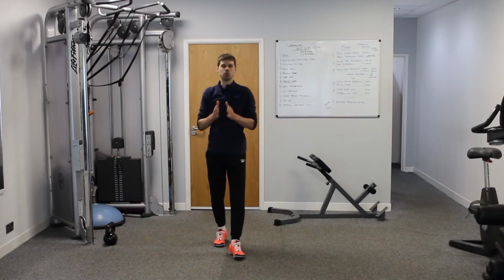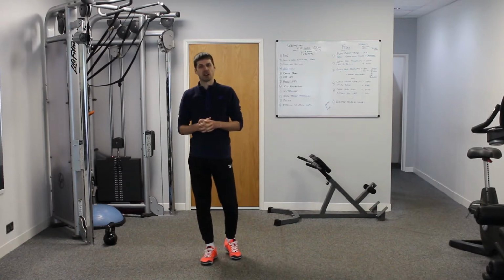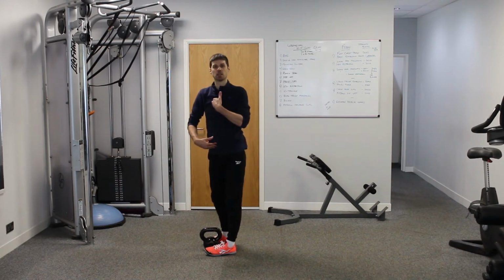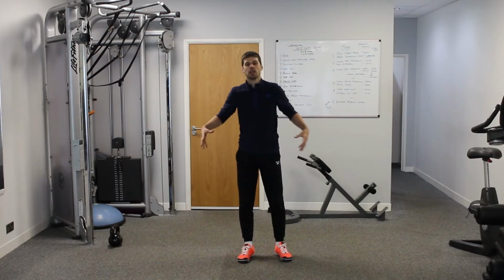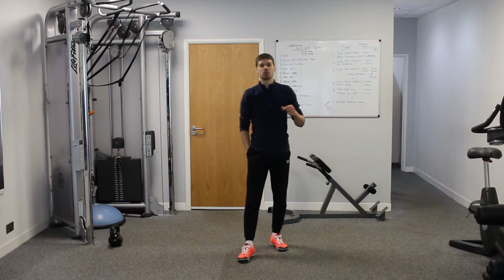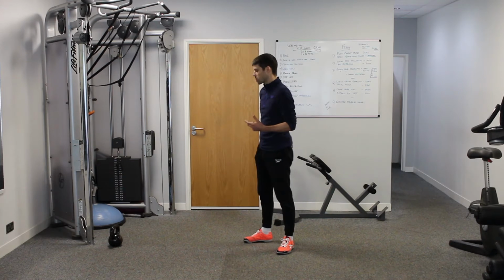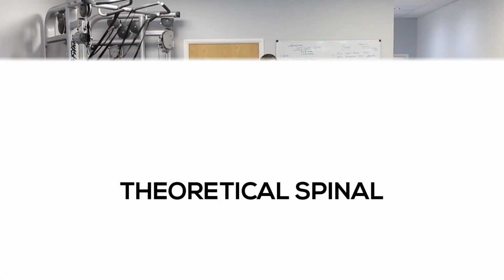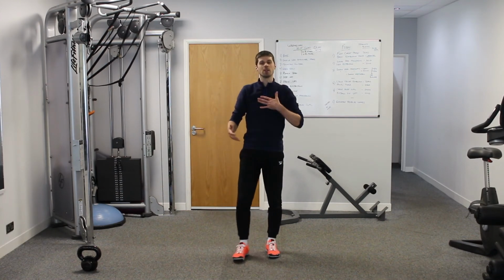The 3 areas to mobilise for better Squatting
Being able to squat is a good measure of healthy joints. In this tutorial you'll learn 3 areas to focus on when improving your squat. If you can get these areas balanced and working together your squat will spontaneously improve.